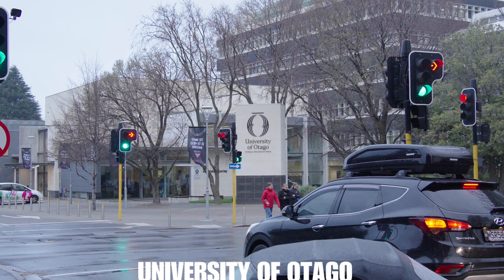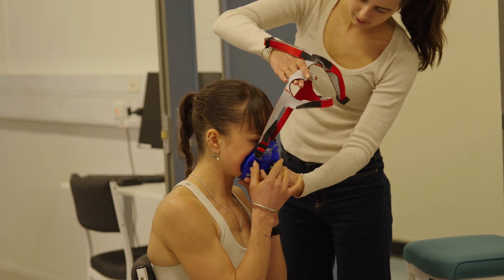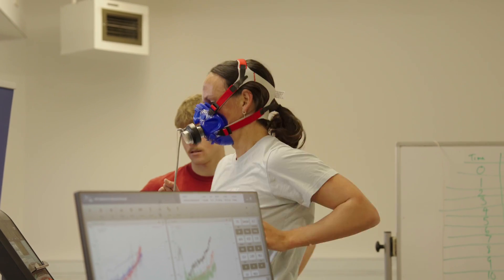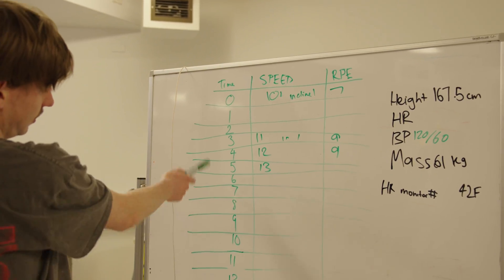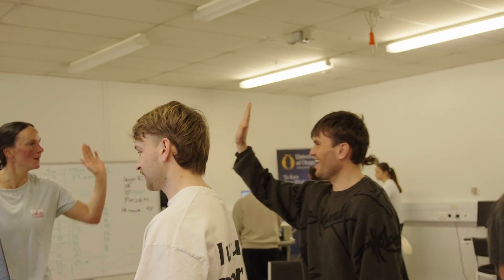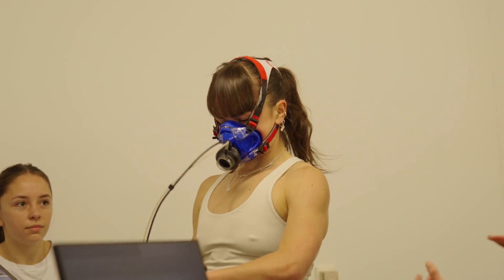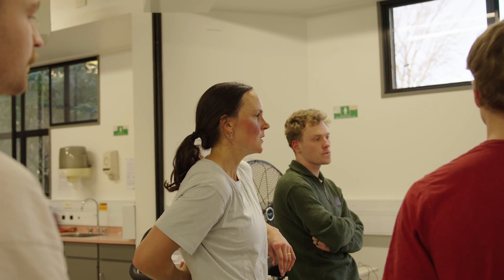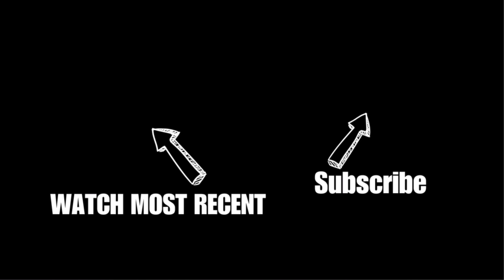University of Otago VO2 Max Testing | Compound Series EP #14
The University of Otago’s Sport & Exercise (SPEX) department invited us in to take part in VO₂ max testing. With Compound athletes Rebecca Aitkenhead and Briar Burtenshaw stepping up, SPEX students got to test high performers and see the difference between sports science and real-world performance.

Thank you to the Sports and Exercise Department & University of Otago for having us. We appreciate you're work.

Compound Gym – 700 SQM boutique facility inside Forsyth Barr Stadium
Gate J, Level 2a, 130 Anzac Avenue, Dunedin